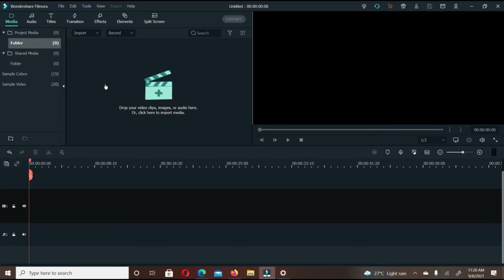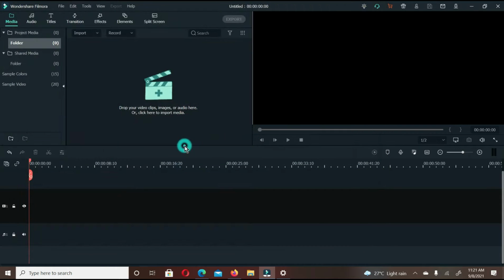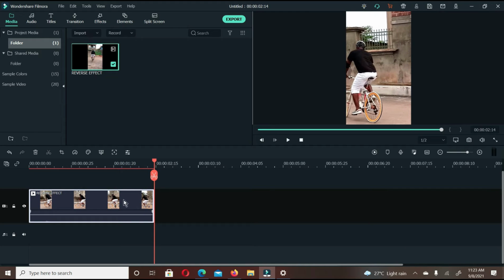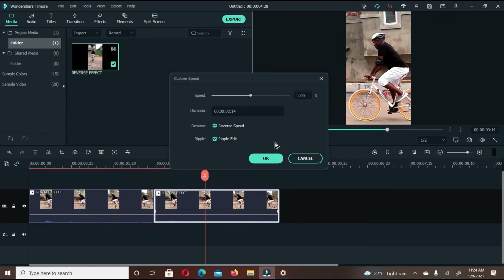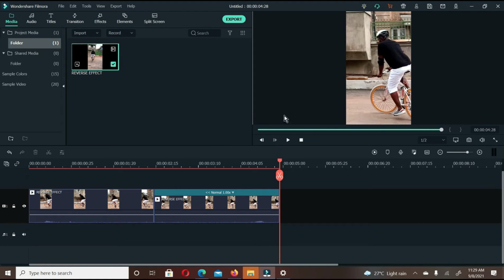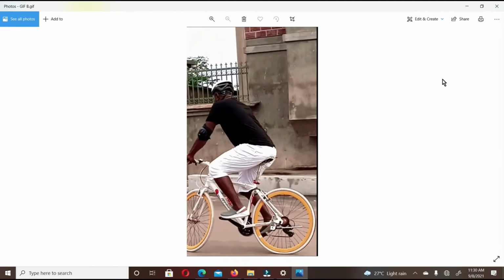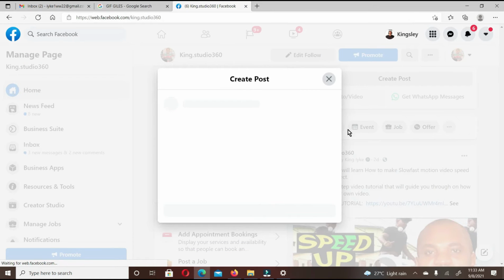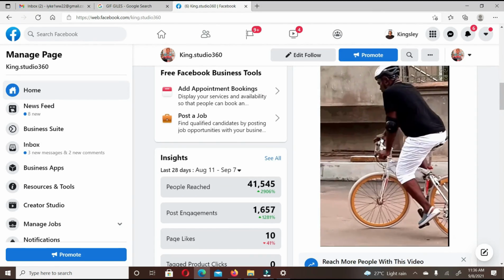How to Create a GIF File from Video - Fast and easy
How you ever wondered how to make a gif file from a  video  file? In this video  I will teach you a very easy and simple method on How you can Create A Gif File within  seconds From any kind of Video file .
Learn how to create a GIF from a video.  Create your own custom animated GIF’s with this complete ‘video to GIF’ Tutorial.
This video will guide you on a step by step process of how to make your own Gid file from a video footage.
This tutorial is a very easy method and done with Filmora Video editing software .